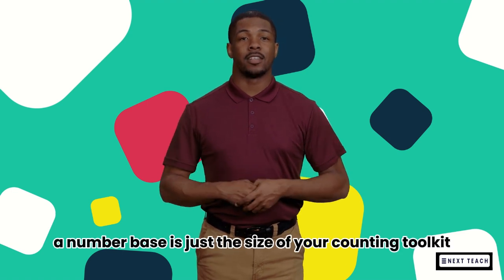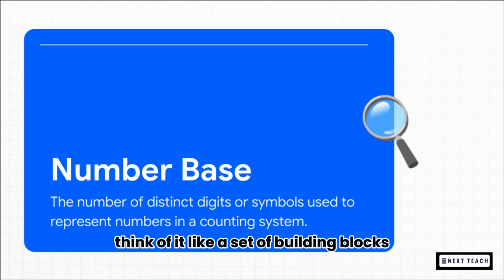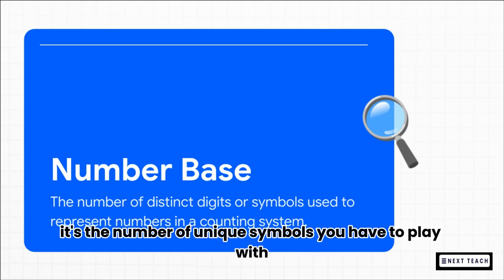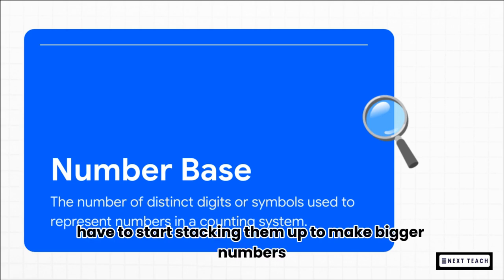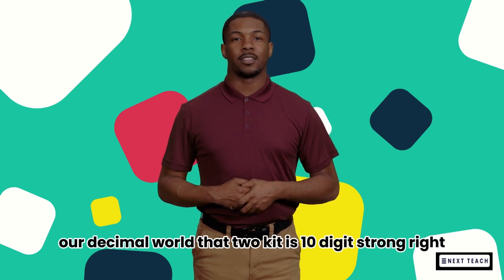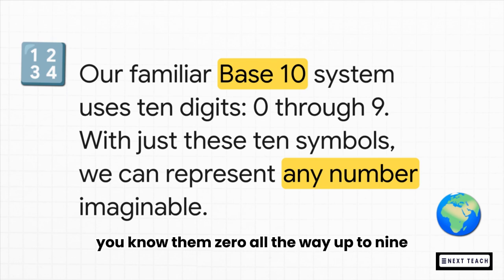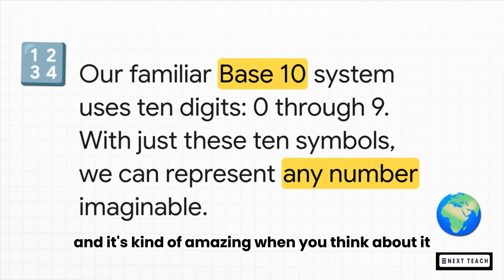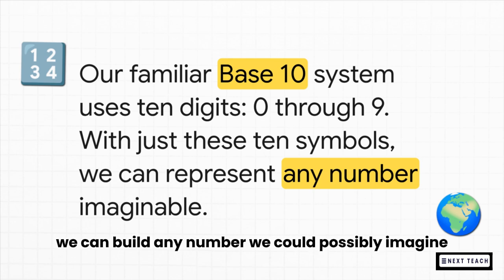addition, subtraction, multiplication, division in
In this video, we explore the fascinating evolution of counting systems — from the basic use of ten fingers by humans to the sophisticated binary code used by computers today. The journey takes us through the significance of number systems like base 10 and base 2, which shape everything from our daily lives to cutting-edge technology. We break down the mechanics of binary math, how it powers computers, and its connection to logic, technology, and mathematics in our digital world. Join us as we uncover the foundational concepts of counting, how different systems arose, and why binary math is essential for modern technology.